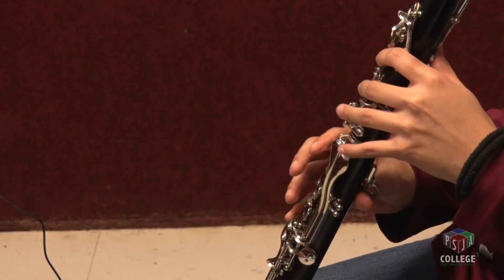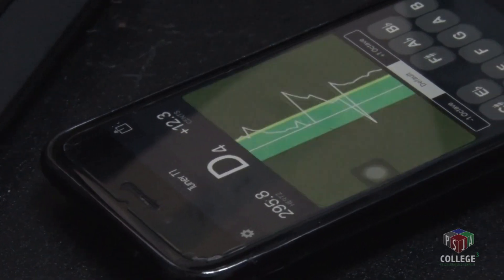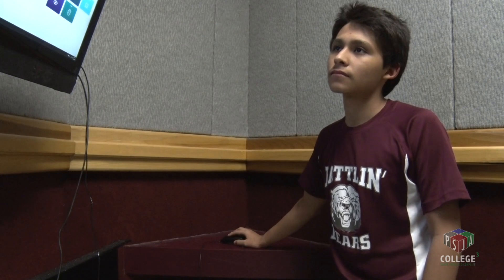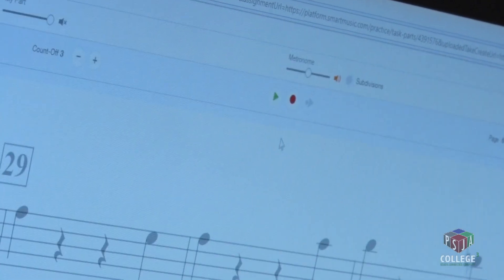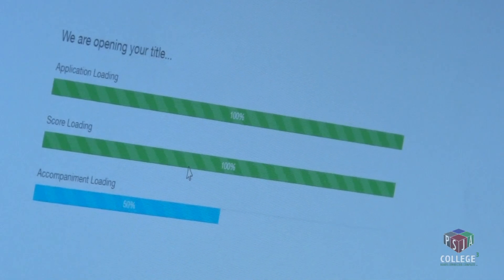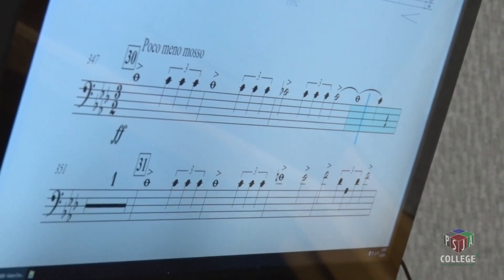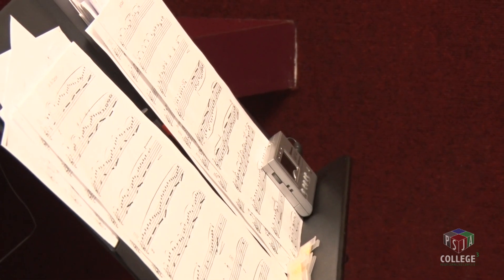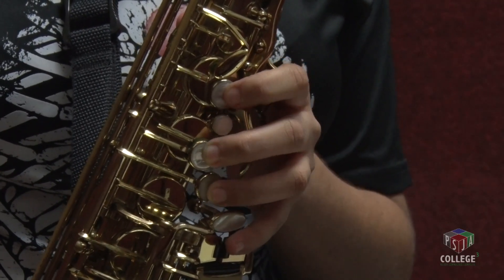Mighty Bear Band Smart Music Lab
The Mighty Bear Band implemented a smart music lab for band students Spring 2018 as a way to transition standard music education into the 21st century. Utilizing the web-based music education platform, students are able to receive assignments, practice and perform through computers located in the practice rooms.